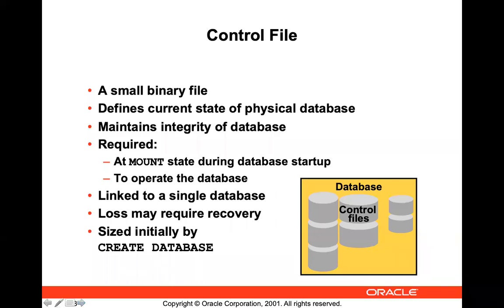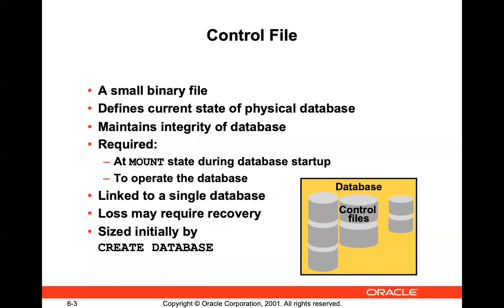DBA Lec 10